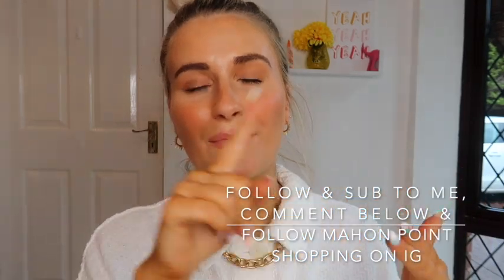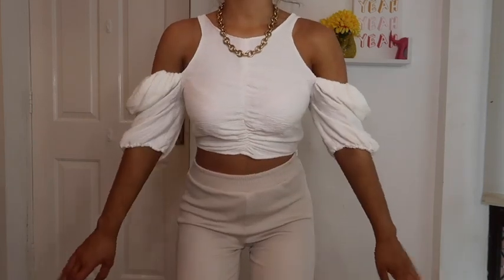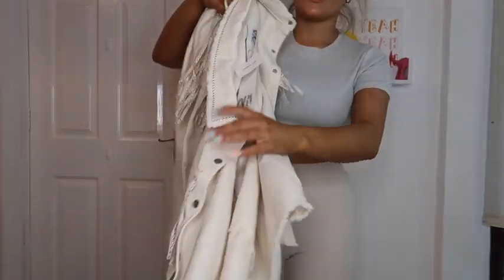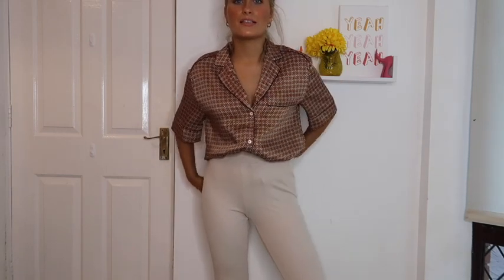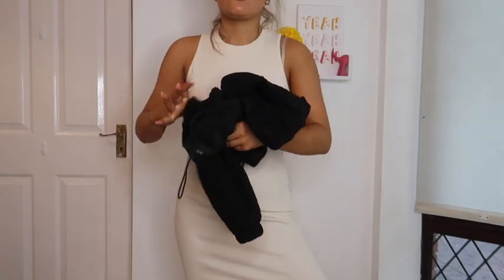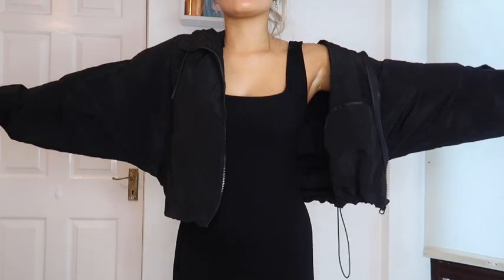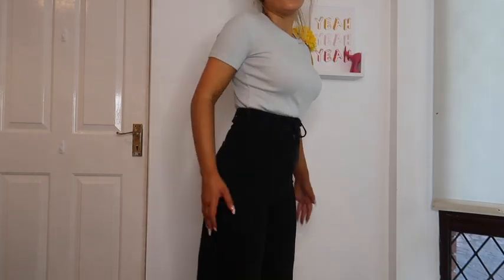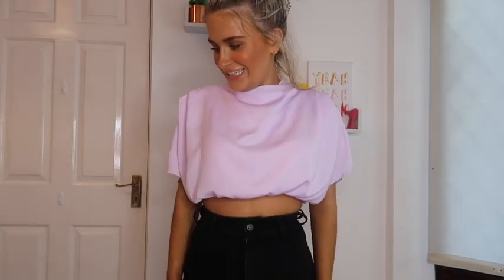BIGGEST ZARA HAUL YET ( & Giveaway) | Autumn 2020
WINNER CHOSEN IN COMMENTS THANKS SO MUCH FOR ENTERING!!!

SORRY this took so long BUT there is another one coming very soon because I need to stock up on some Autumn Winter bits and no where does neutrals quite like Zara.
I am so excited that Mahon Point Shopping Centre have teamed up with me to give one of you gals a €100 Mahon Point Voucher!!! So I hope this video gives you some transitioning into Autumn Winter fashion inspiration. Also let me know what other shops and brands you'd like to see some hauls of next, I have H&M, AndOtherStories and ASOS also on my to do list!  Also let me know what are your autumn winter fashion staples mine are deffinitly a good pair of black jeans, day boots, thigh high boots, a trench and a fur coat. I honestly cannot wait to get back into my winter clothes I waaaay prefer winter fashion over summer fashion, what do ye prefer?